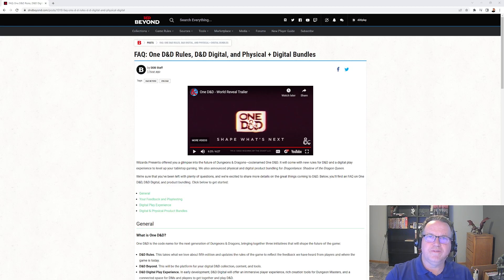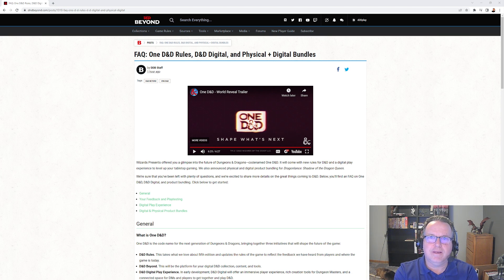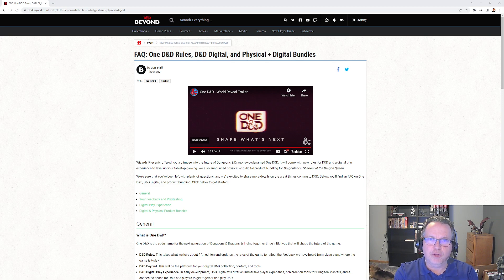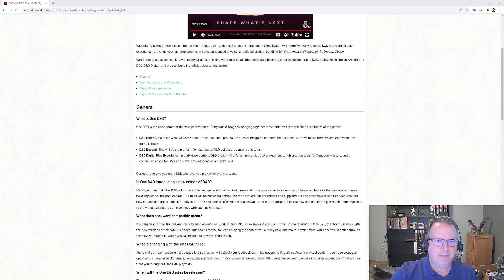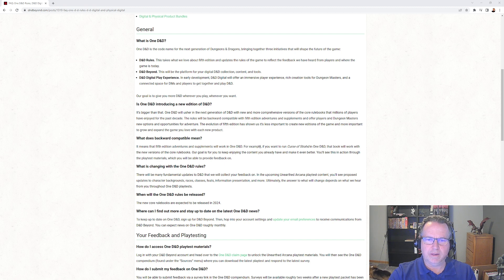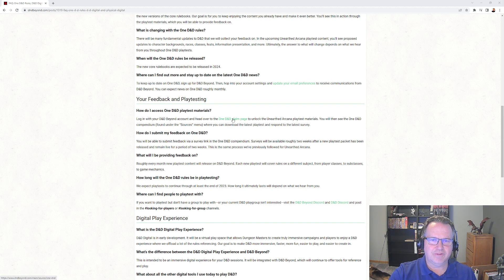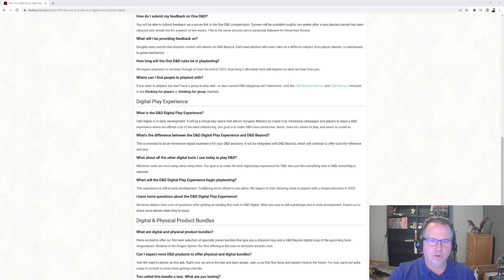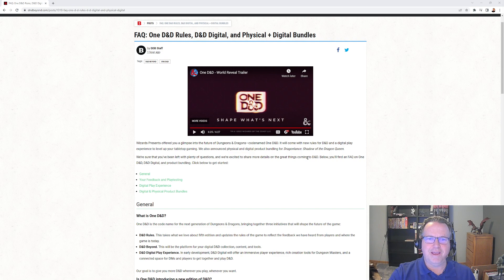What is ONE D&D?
What is ONE D&D? Or is it, What is D&D ONE?

2024 new PHB, DMG, and MM
50 Year Anniversary
Stable, Well-Loved System that incorporates the best elements of earlier editions
No longer think of D&D as an edition
DMG more freindly for new DMs
Three pillars
• Ruleset
• DnDBeyond (digital/physical bundles)
• DnDDigital (full play space, unreal engine (tilt shift camera technique)
Playtesting starting now!

What is One D&D: (this video)